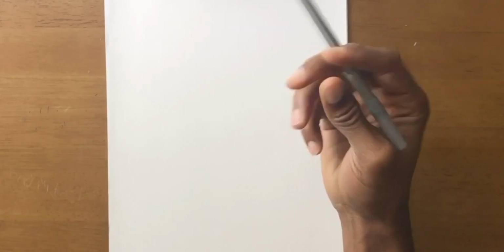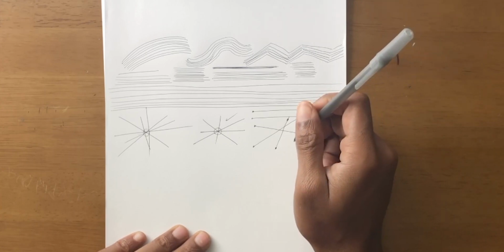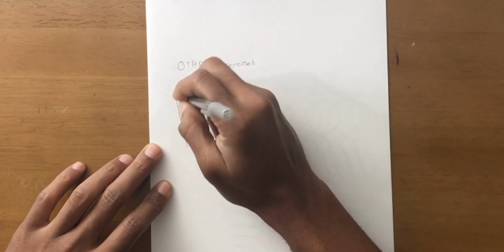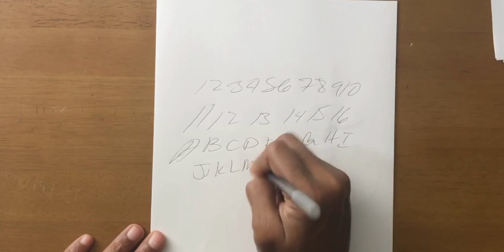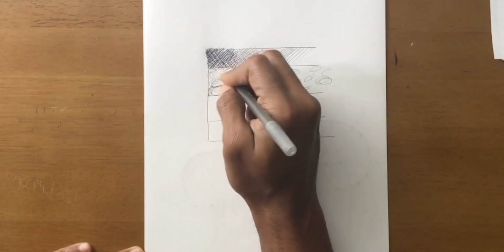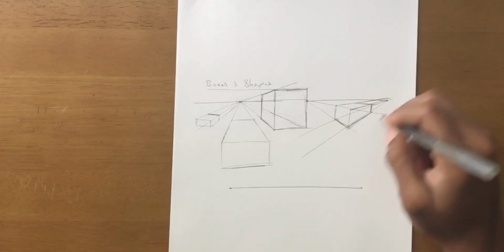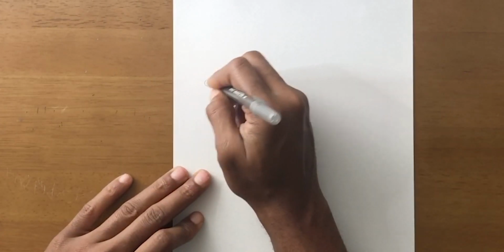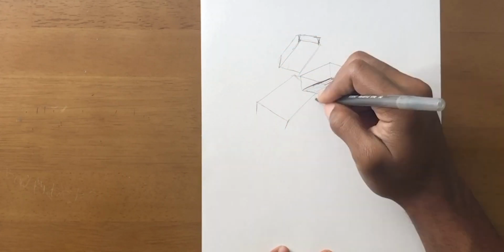Every Art Fundamental Practice Why and How to Practice Them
This is my starting point when it came to going back to the basics when it comes to art. Hopefully showing you this will help you stir you down a better path. In part two of this video i will give an example on how I practice all of these fundamentals!